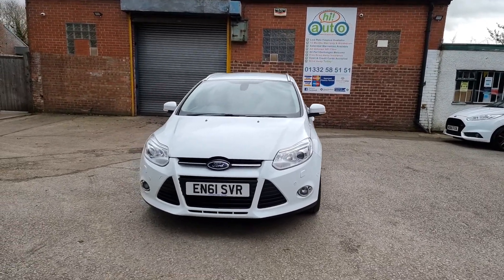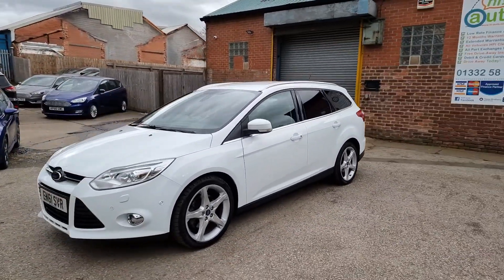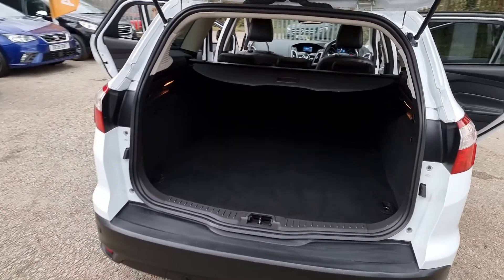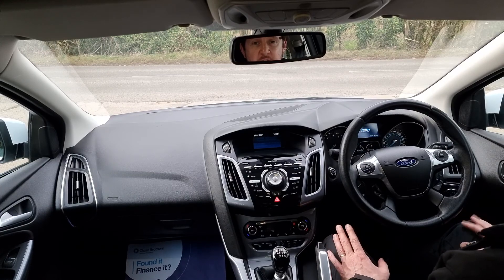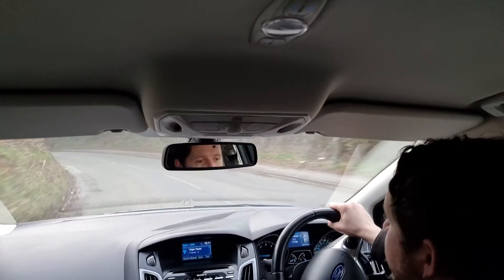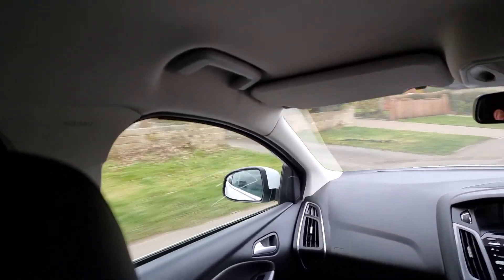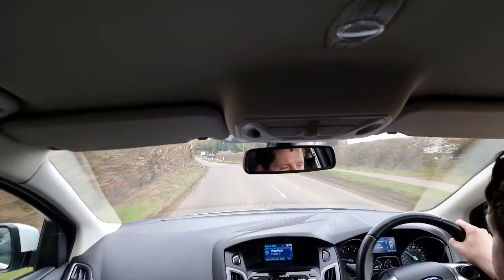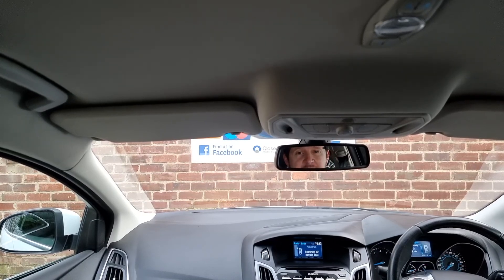FORD FOCUS 1.6 SCTi EcoBoost Titanium X 5dr 150ps Petrol Estate in White EN61SVR 59,117 miles £6,295